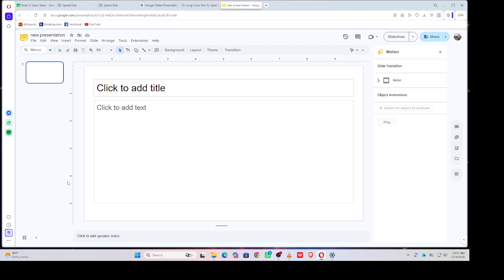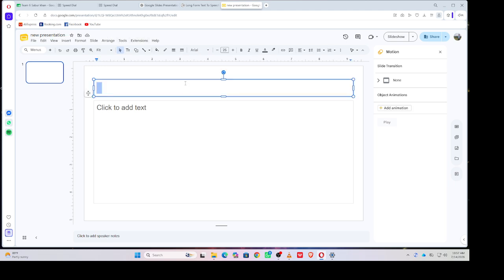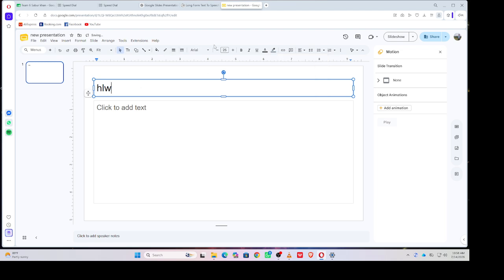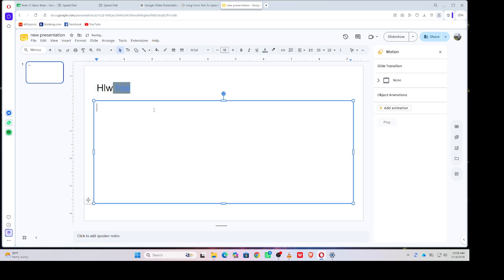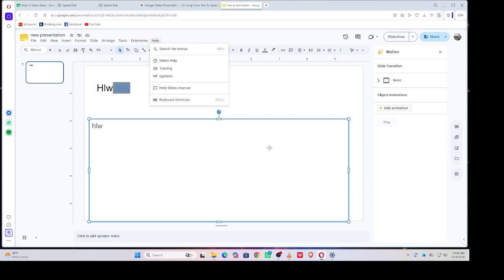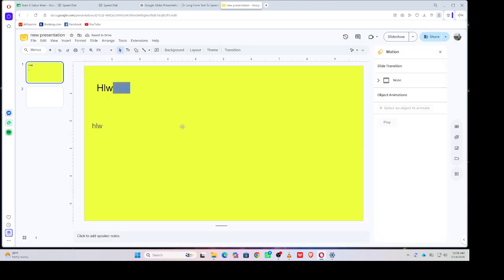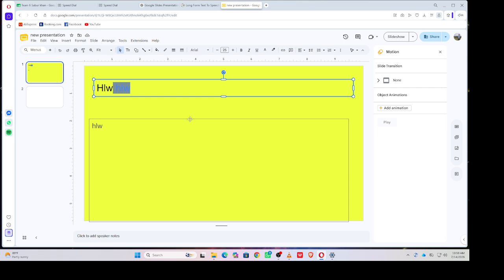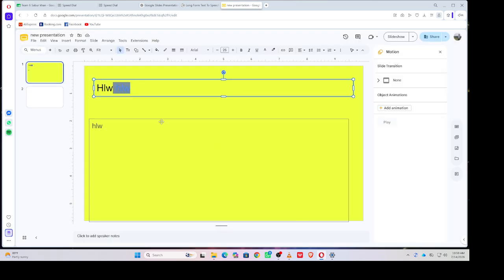How to Edit Google Slides Presentation Step by Step Full Guide 2026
Learn how to edit a Google Slides presentation step by step with this complete 2026 guide. Edit text, images, themes, layouts, and animations to create polished presentations for school, work, or business. Perfect for beginners.